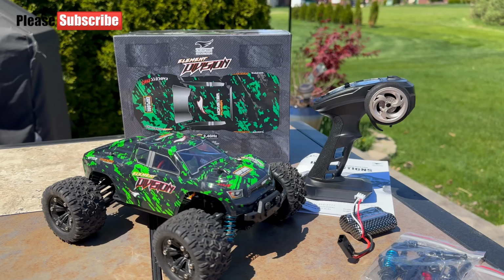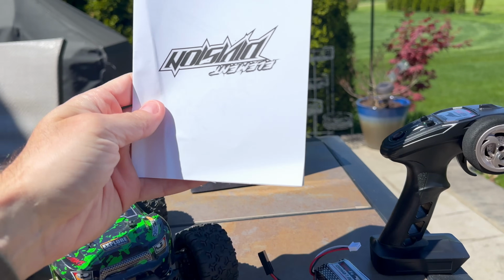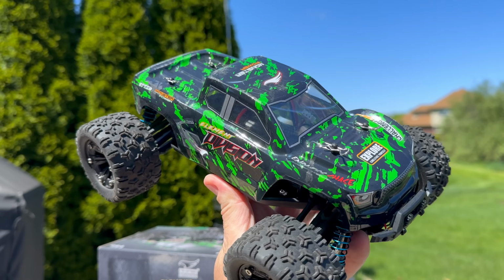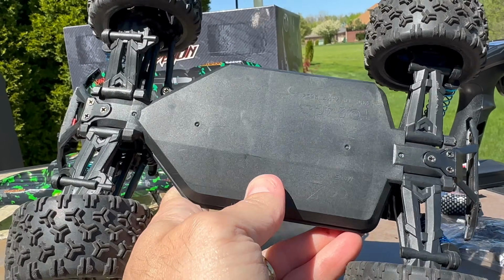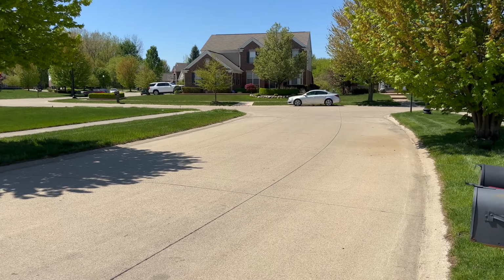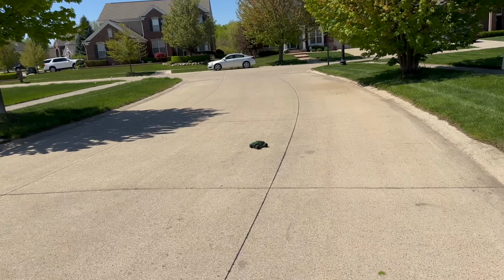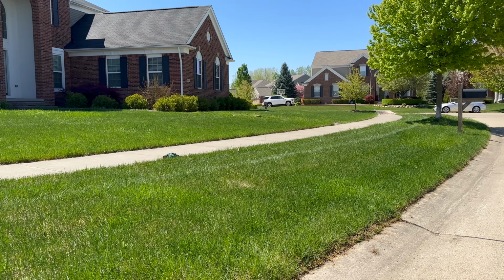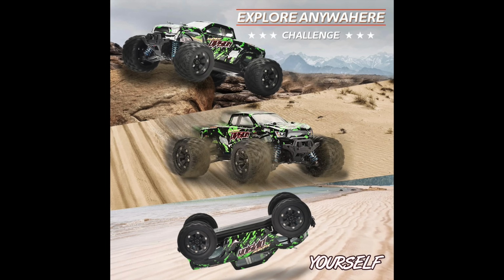Cheap RC Car 1/18 Scale TENSSENX